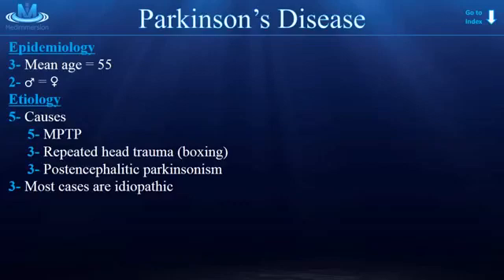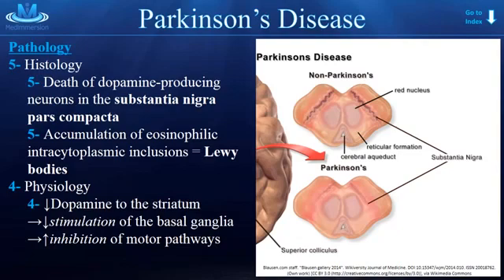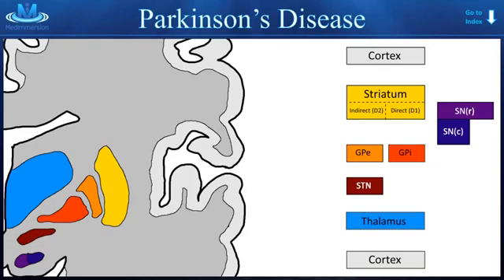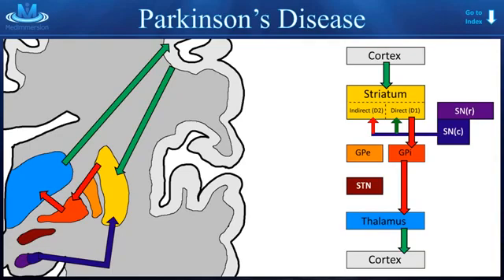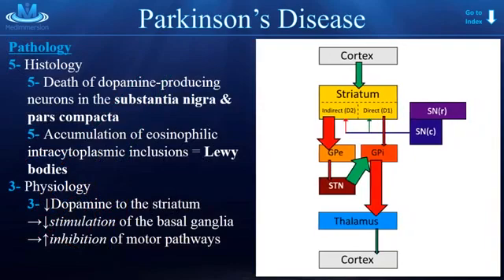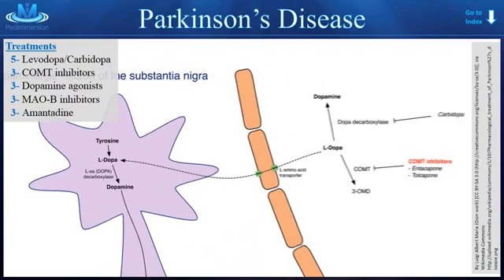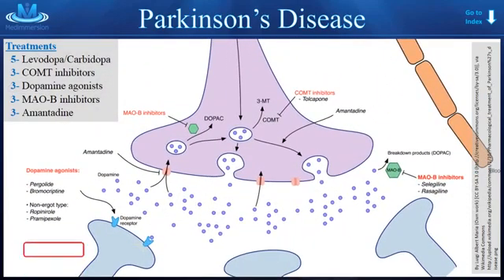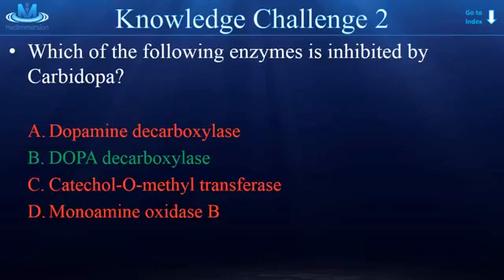PHARMACOLOGY OF PARKINSONS DISEASE !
HAVE FUN !

HAVE FUN!